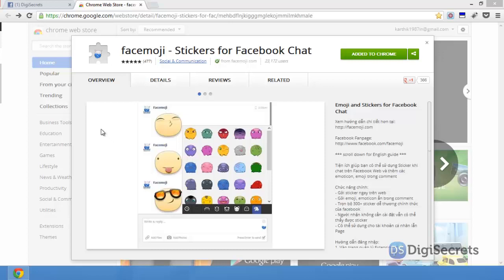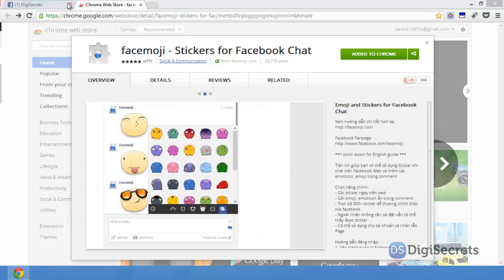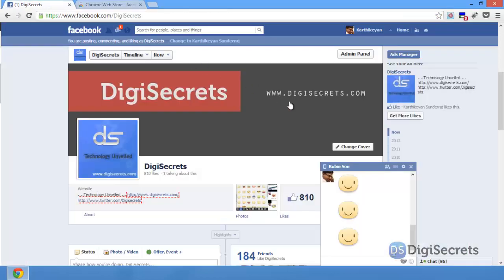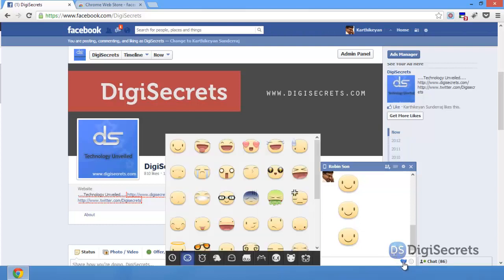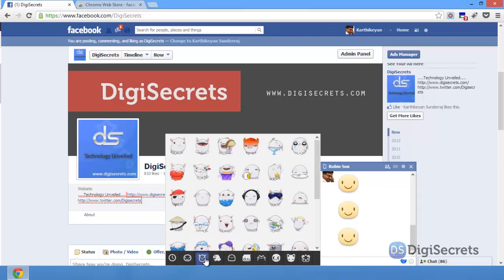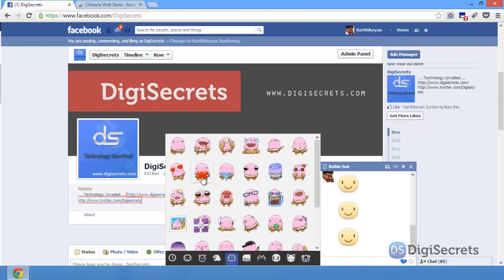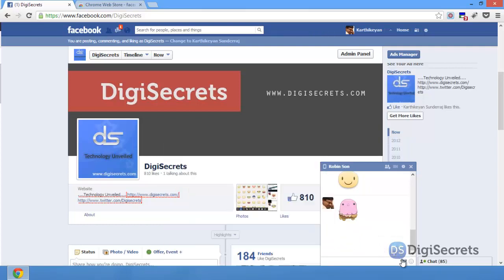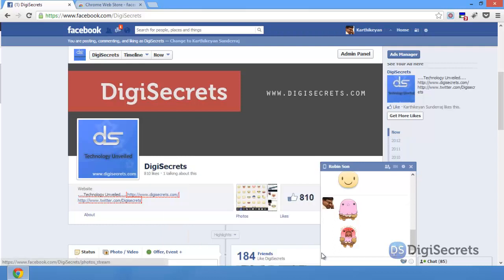Send and Receive Facebook Chat Stickers From Desktop Using Google Chrome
Facebook introduced Facebook Chat Stickers for Android and iOS applications. Use these Facebook chat stickers is not possible via Desktop. With Google chrome there is a solution to send and receive Facebook chat stickers form Desktop..